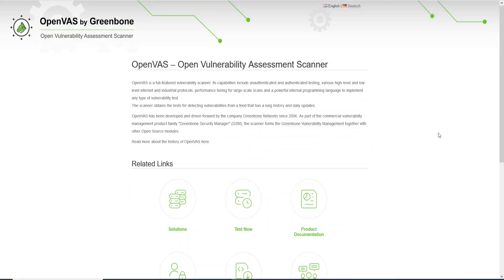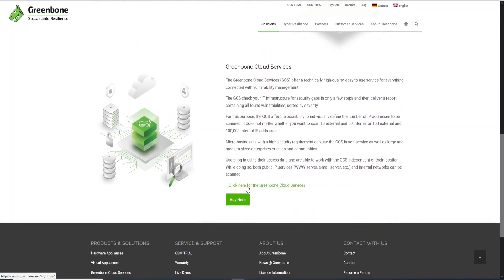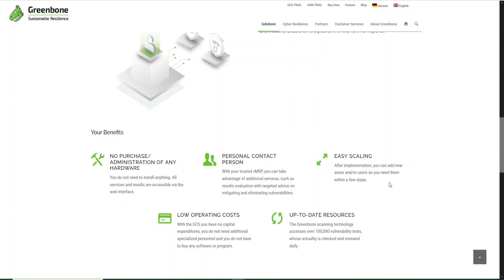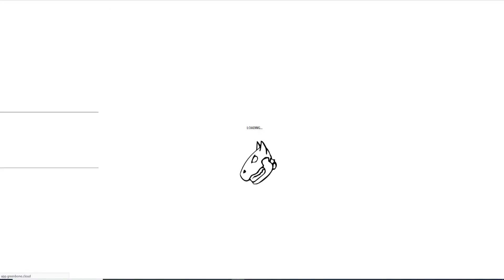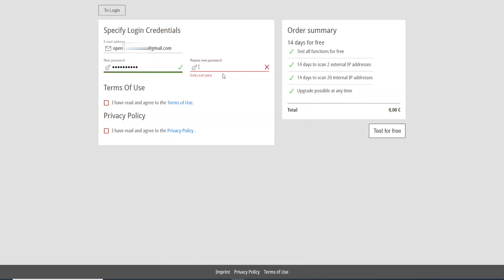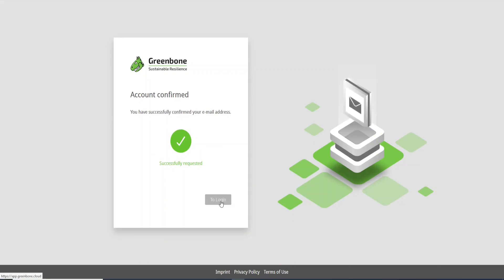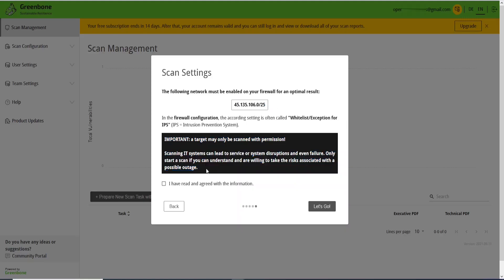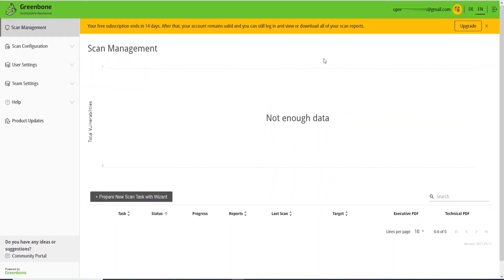1. Greenbone Cloud Services "OpenVas in the cloud"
Hi Everyone,

In this video I'm going to show you how to register your self in Greenbone Cloud Service platform to be able to perform scans for vulnerability in the cloud. This is the first video for this serie. Enjoy

Note: Follow the link links below or you'll not be able to scan any host, because you need to setup gateway first